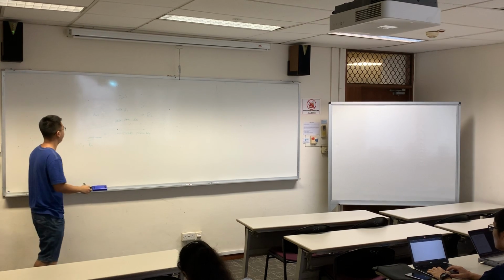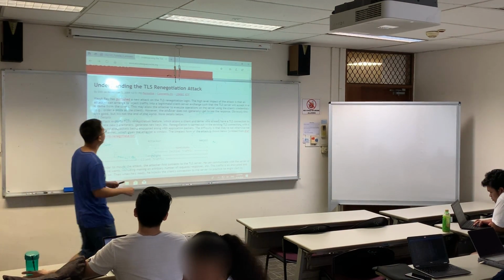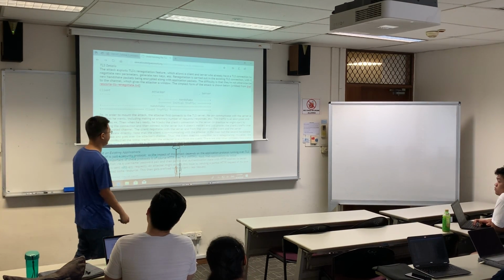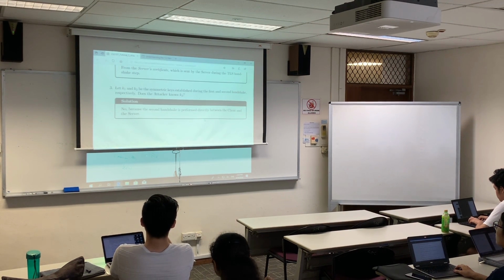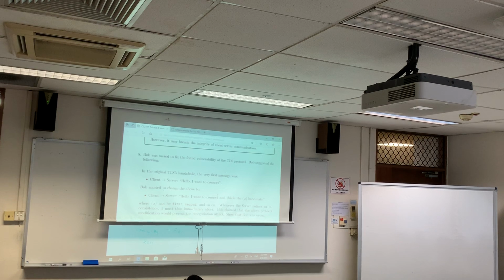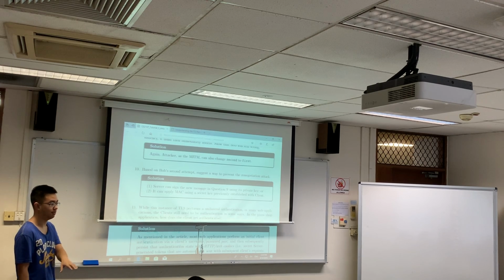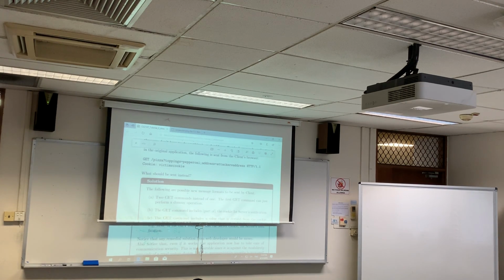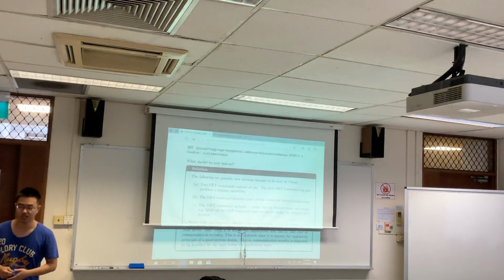Tutorial 5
Group T3
Fri 04/10/19 3pm
Week 7